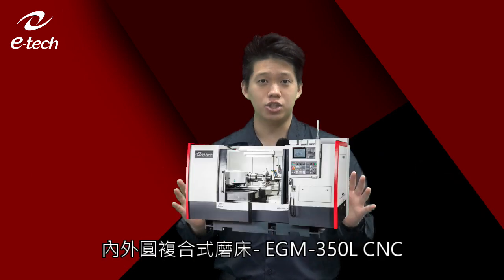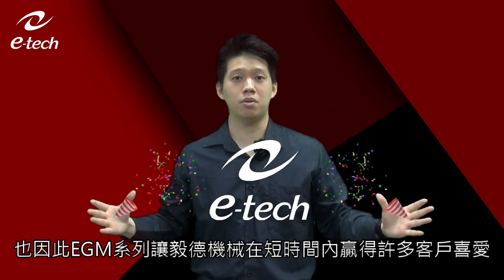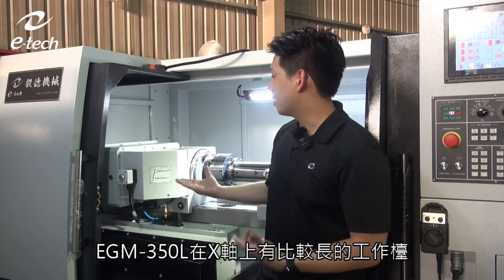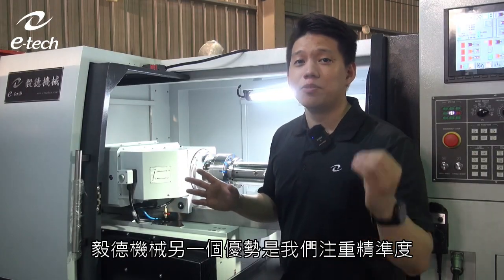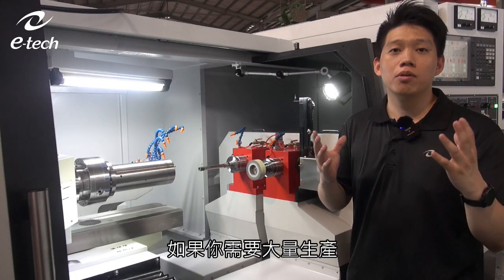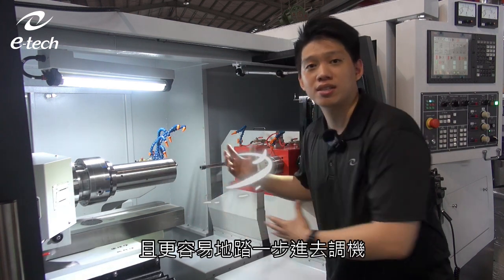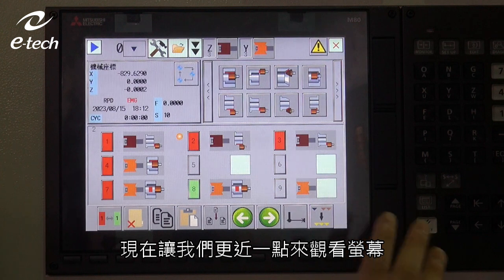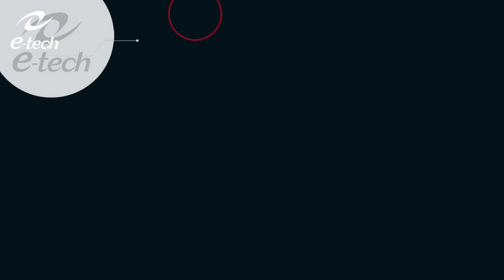The spindle can grinding by this way_原來長主軸還可以這樣磨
e-tech Machinery Inc.

EGM-350 CNC is one of e-tech machinery's best-selling model .
The release of the EGM series made e-tech Machinery very popular within a very short amount of time.

So, how did e-tech Machinery do that?
Let me tell you.